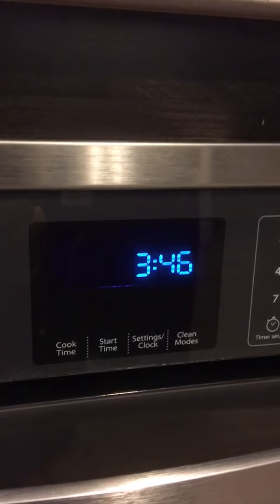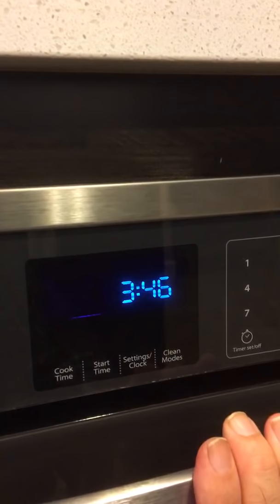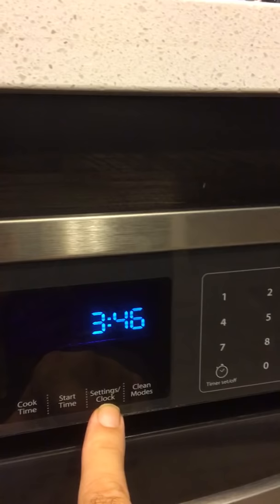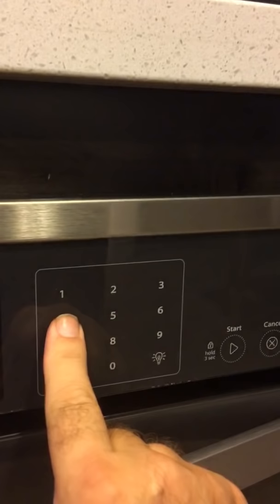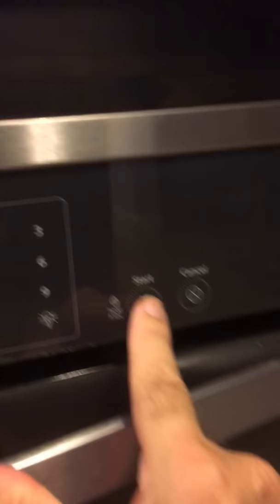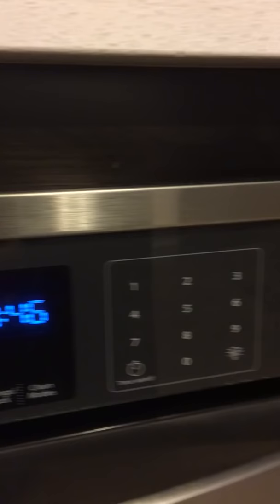Set clock on Whirlpool oven daylight savings time time change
How to set the clock in your whirlpool oven or similar